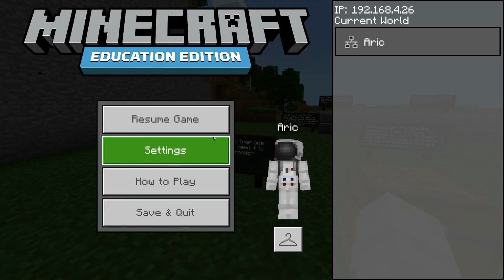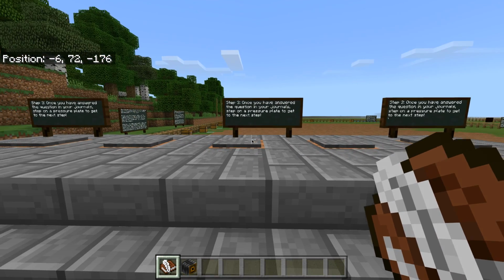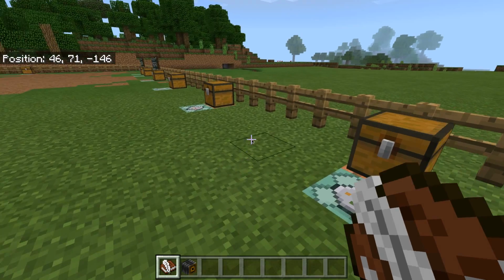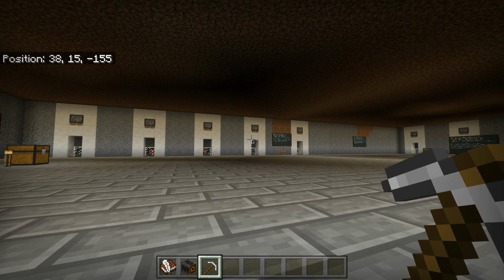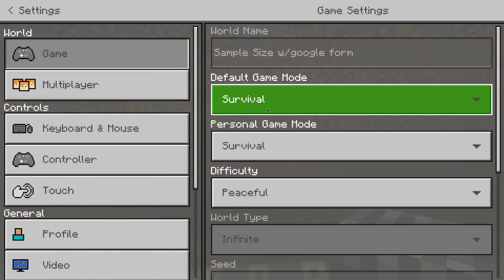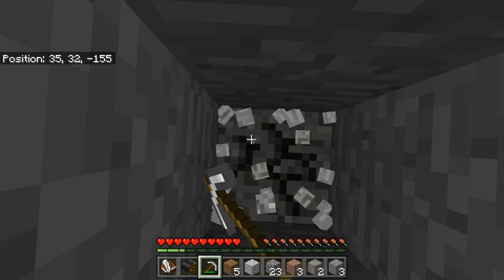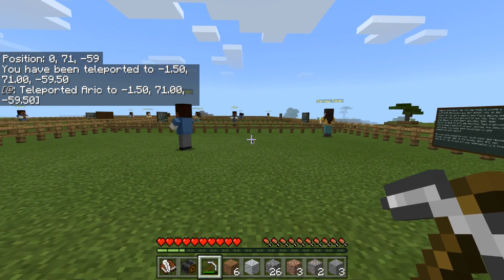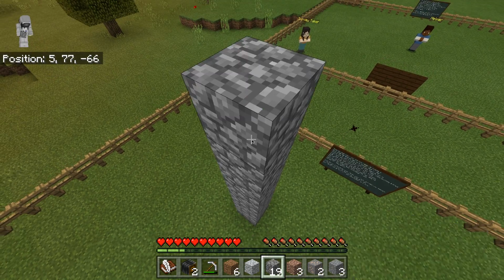MineCraft Sample Size Tutorial